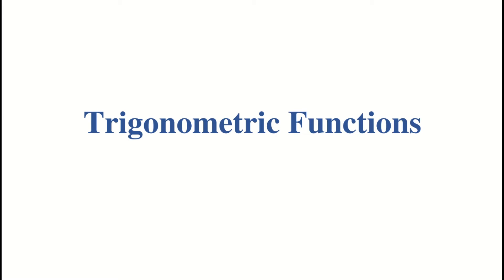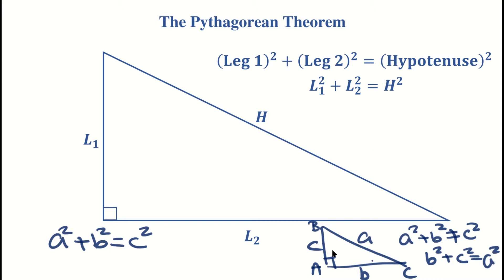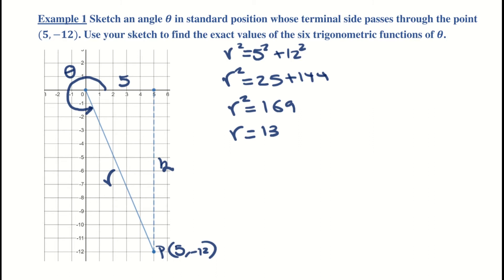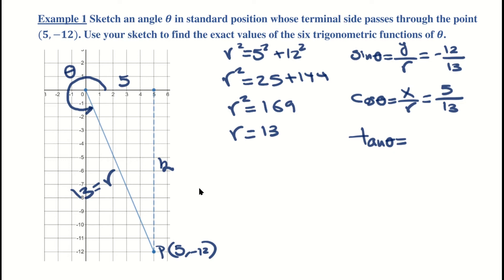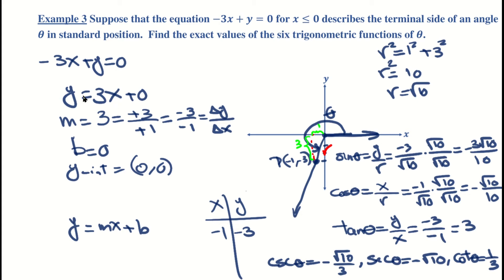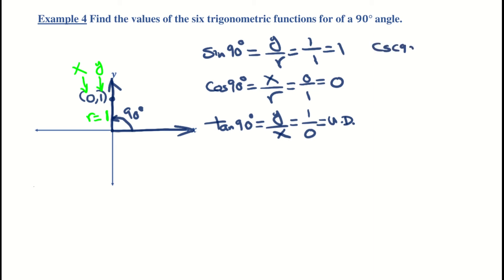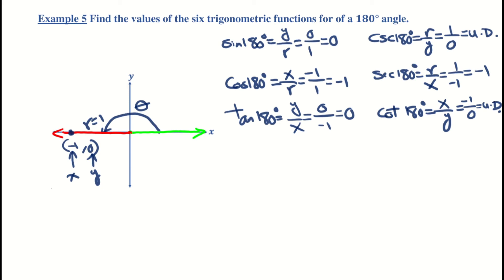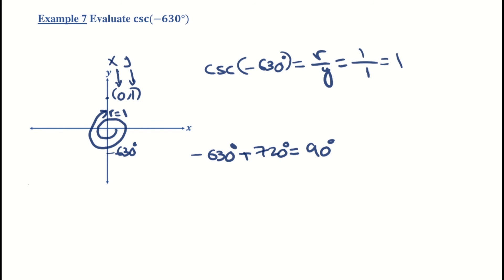Trigonometry Simplified - Trigonometric Functions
This video is part of Professor Farzin's Trigonometry Simplified Series. We will be covering the following topics:
 The Distance Formula
 Trigonometric Functions of non-Quadrantal Angles
 Trigonometric Functions of Quadrantal Angles